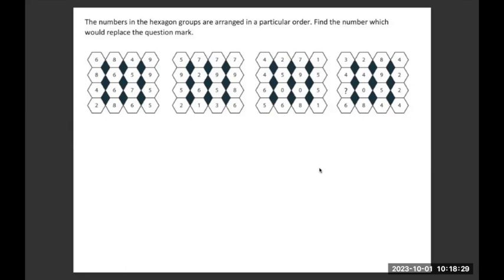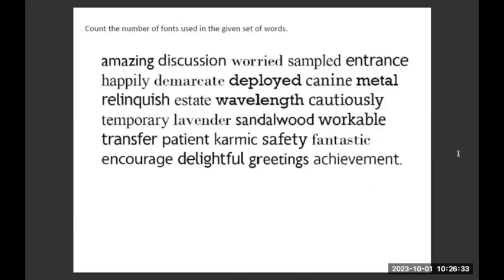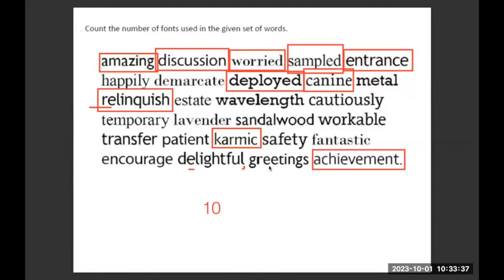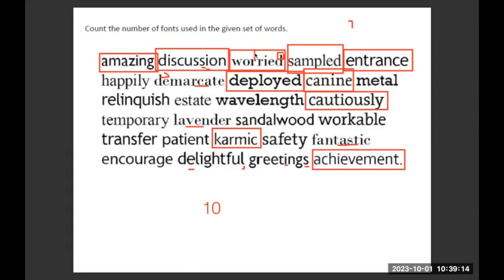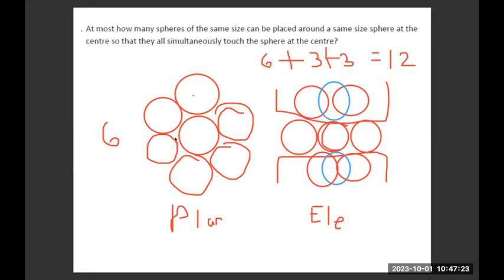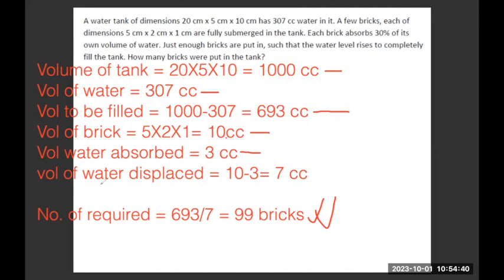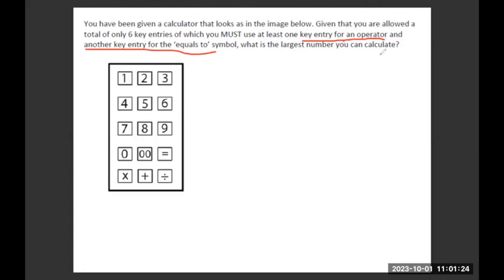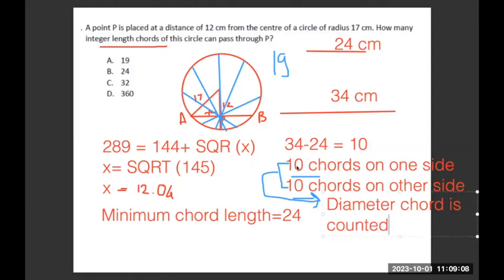Cognitive Aptitude for UCEED/ CEED/ Design/ NATA Entrance - Part-41